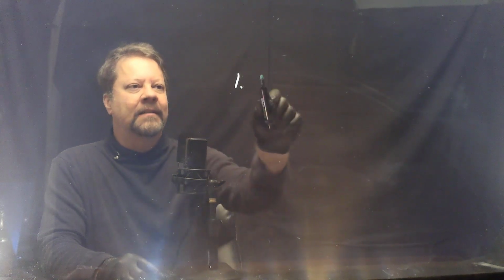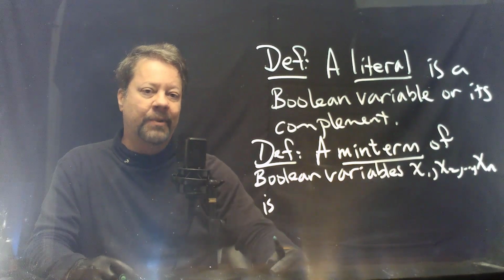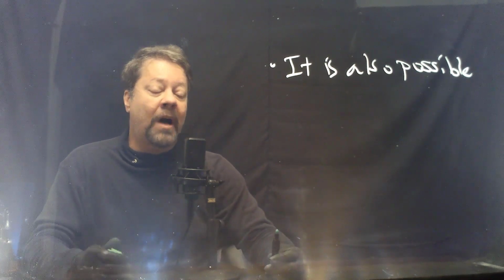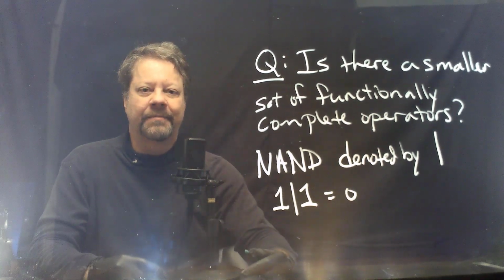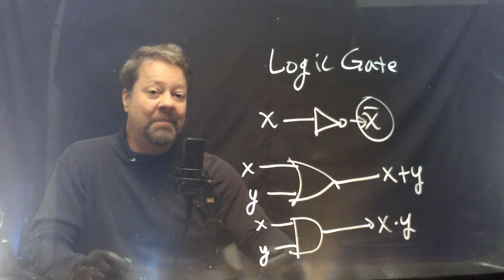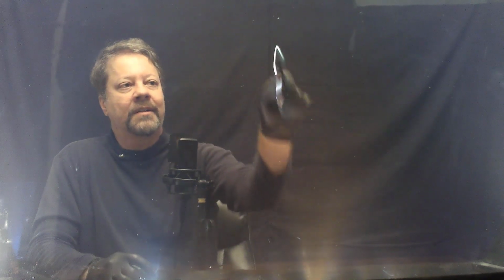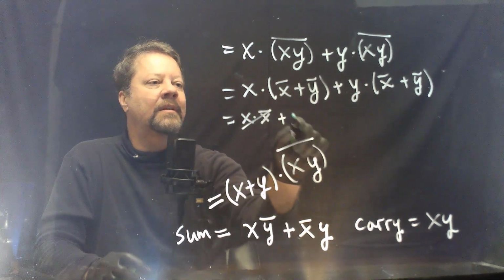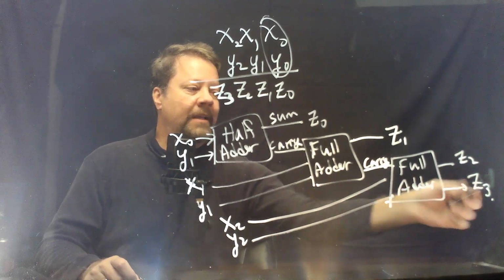Discrete Mod 1 Lec 5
Representation of Boolean functions, circuits, adders